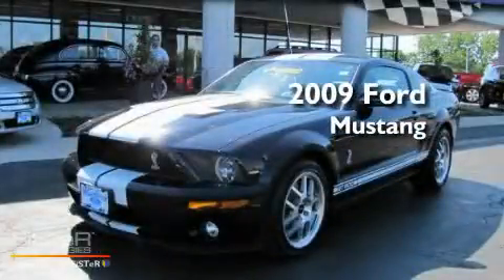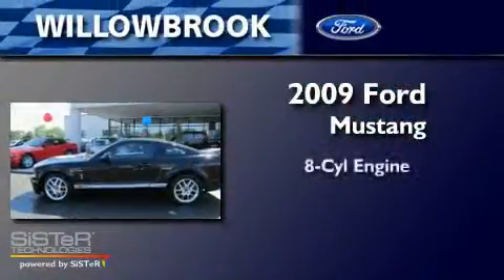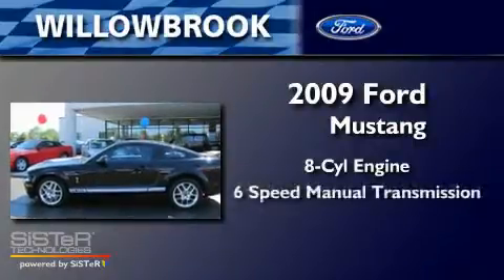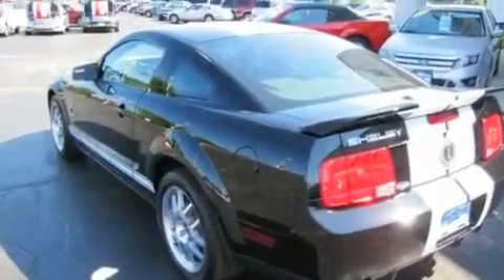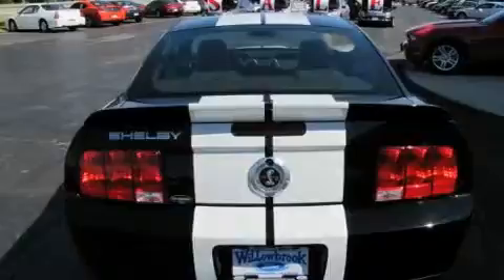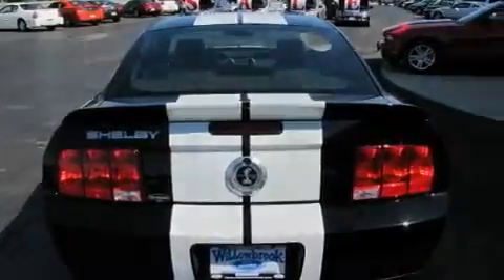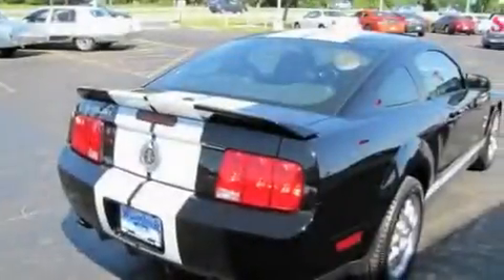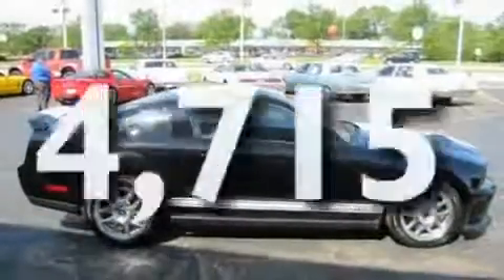2009 Ford Mustang Willowbrook IL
Year: 2009
Make: Ford
Model: Mustang
Engine: 8 Cyl.
Trans.: 6 Speed Manual
Exterior: Black
Miles: 4,715

Willowbrook Ford
7301 S Kingery Hwy